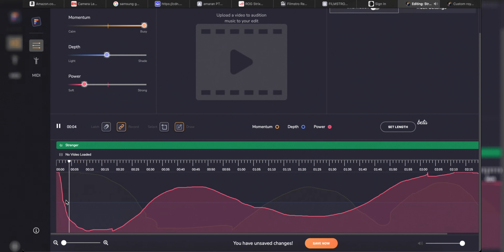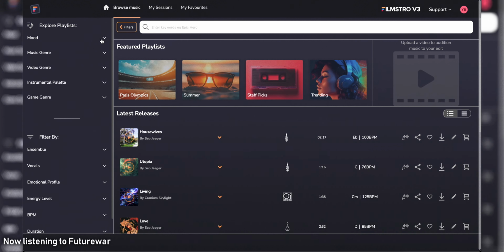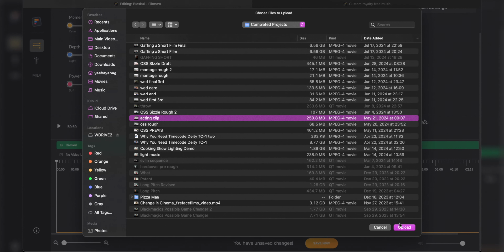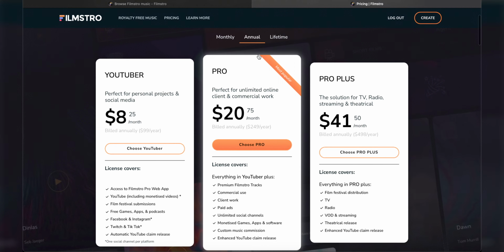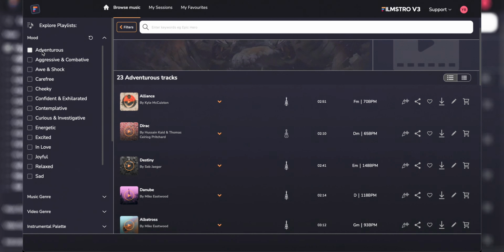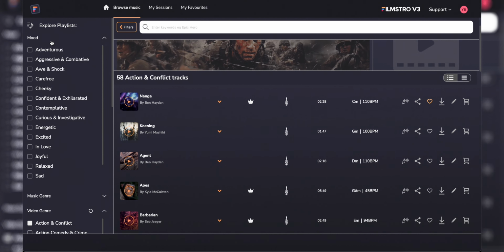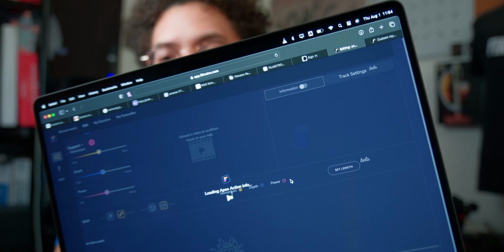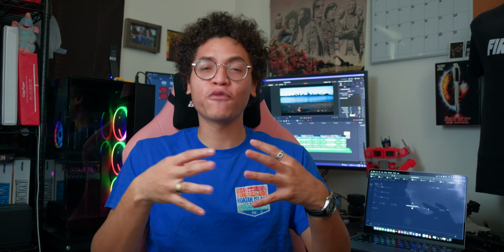Filmstro V3 - Good Music, Bad Experience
What is happening folks?! Today, we hear at FireFace Films are talking about Filmstro Pro, the music service that lest you customize a wide variety of royalty free music to fit the needs of your video project. Unlike the rest of these however, the ability to actually fit the music to the project is a killer feature.

Below are timecode for some talking points!

0:00 - Intro
2:22 - Good stuff about Filmstro V3
6:16 - What can be better about Filmstro V3
10:12 - What isn't so great about Filmstro V3
15:06 - Conclusion

Short films mentioned in the video

If you want to try Filmstro V3 yourself, here's the link!